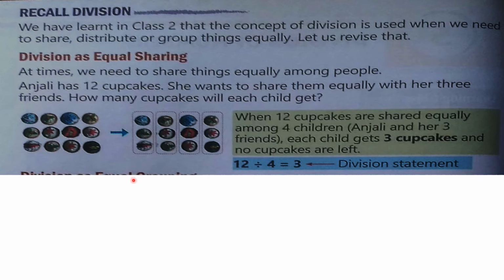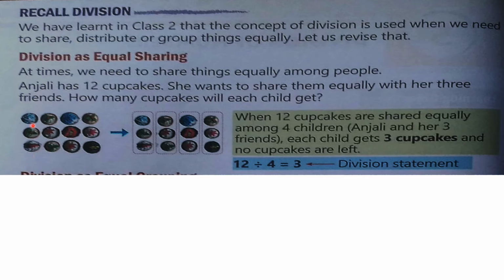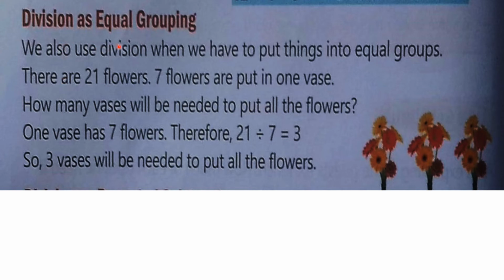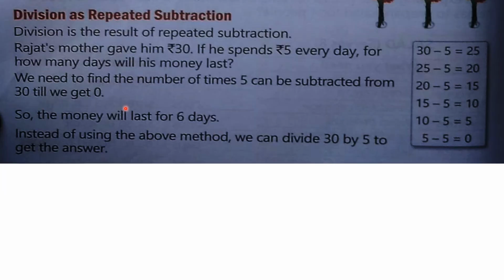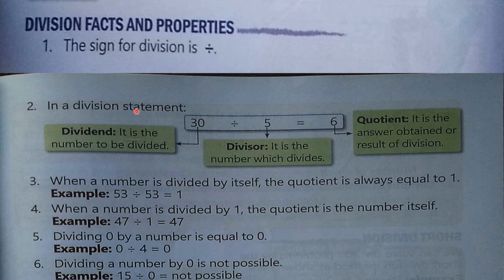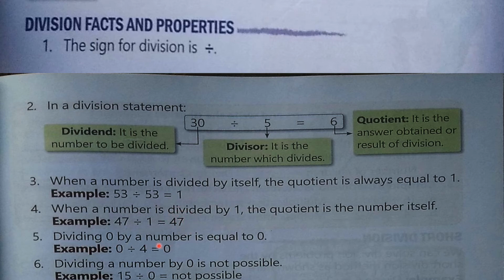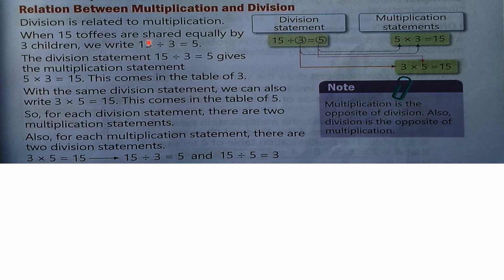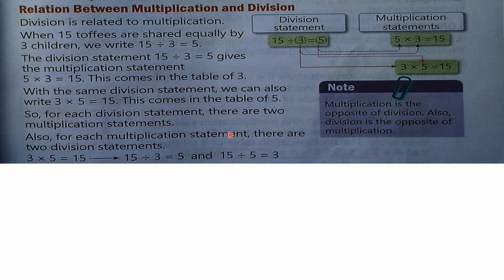Erudite 11 August class 3 maths by Vikash sir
ch- 5 division of numbers